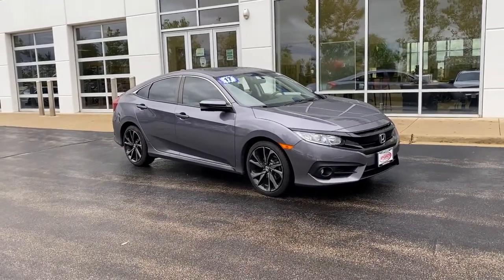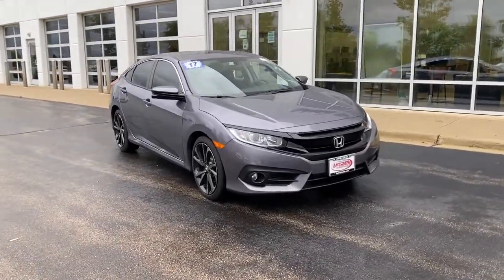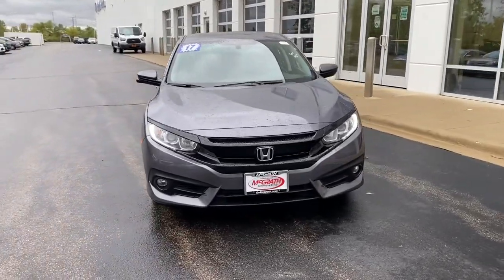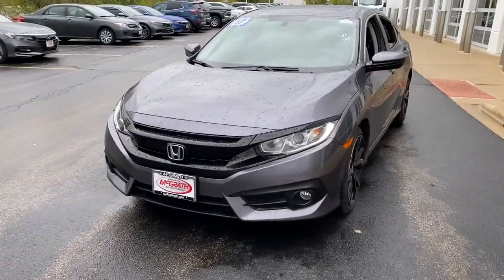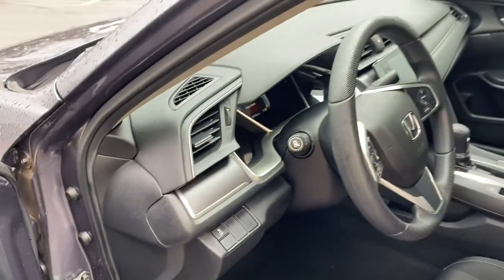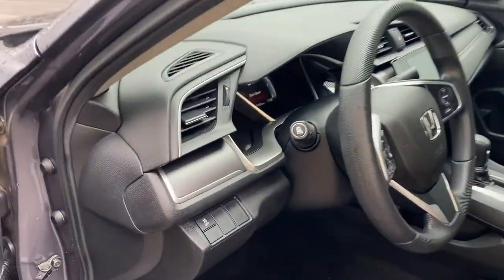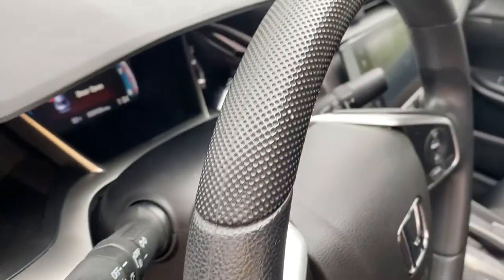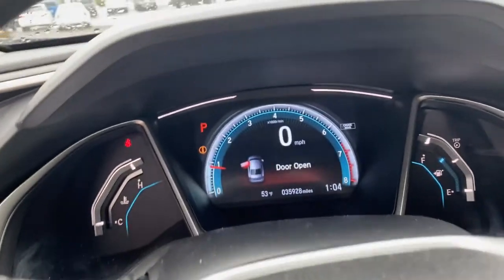2017 Honda Civic Elgin, Schaumburg, Barlett, Barrington, Hoffman Estate, IL E8835B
Modern Steel Metallic Used 2017 Honda Civic available in Elgin, Illinois at McGrath Honda Elgin. Servicing the Schaumburg, Barlett, Barrington, Hoffman Estate, IL area.

2020 Randall Rd.

2017 Honda Civic EX Modern Steel Metallic 2.0L I4 DOHC 16V i-VTECAsk to see AutoiPacket for complete Service Certification Details!!!Bluetooth/HandsFree, Low Miles, SunRoof/MoonRoof, Rear Backup Camera, Apple Car Play, Android Compatible, Heated/Cooled Seats, Rear Air/Heat Venting, Remote Start, USB/AUX Ports, Super Clean Inside and Out, Professionally inspected By Mcgrath Honda Certified Technician Ask Us For The report, Black w/Cloth Seat Trim.PRICING at Mcgrath Honda Of Elgin. Shop/Buy with confidence! With our Market Value Pricing provided by vAuto live market pricing software,KBB, TrueCar and Cargurus you'll find our competitive market-based price on every pre-driven vehicle upfront,... No games, No hassles, Just Real Prices!!
Trunk Rear Cargo Access,Compact Spare Tire Mounted Inside Under Cargo,Light Tinted Glass,Express Open/Close Sliding And Tilting Glass 1st Row Sunroof w/Sunshade,Wheels w/Silver Accents,Body-Colored Rear Bumper,Fixed Rear Window w/Defroster,Body-Colored Power Heated Side Mirrors w/Manual Folding,Tires: P215/55R16 93H AS,Grille w/Chrome Bar,Auto On/Off Projector Beam Halogen Daytime Running Headlamps w/Delay-Off,Speed Sensitive Variable Intermittent Wipers,Body-Colored Door Handles,Fully Galvanized Steel Panels,Chrome Side Windows Trim,Wheels: 16 Alloy,Steel Spare Wheel,Clearcoat Paint,Body-Colored Front Bumper,Outside Temp Gauge,1 Seatback Storage Pocket,Manual Tilt/Telescoping Steering Column,Seats w/Cloth Back Material,60-40 Folding Bench Front Facing Fold Forward Seatback Rear Seat,Automatic Air Conditioning,Radio: 180-Watt AM/FM/HD/SiriusXM Audio System -inc: 8 speakers  7-inch display w/high-resolution WVGA (800x480) electrostatic touch-screen and customizable feature settings  Bluetooth HandsFreeLink  Bluetooth streaming audio  radio data system (RDS)  speed-sensitive volume control (SVC)  2 USB audio interface charging ports including one 1.0-amp port in front and one 1.5-amp port in center console  HondaLink  Apple Carplay  Android Auto  Pandora compatibility  SMS text message function  illuminated steering wheel-mounted audio controls  and integrated rear-window antenna,Engine Immobilizer,Valet Function,6-Way Driver Seat -inc: Manual Fore/Aft Movement,Remote Keyless Entry w/Integrated Key Transmitter  Illuminated Entry  Illuminated Ignition Switch and Panic Button,Reclining Front Bucket Seats -inc: driver seat manual height adjustment and adjustable head restraints,Perimeter Alarm,Air Filtration,Radio w/Seek-Scan and Clock,4-Way Passenger Seat -inc: Manual Fore/Aft Movement,Glove Box,Day-Night Rearview Mirror,Carpet Floor Trim and Carpet Trunk Lid/Rear Cargo Door Trim,Gauges -inc: Speedometer  Odometer  Engine Coolant Temp  Tachometer  Trip Odometer and Trip Computer,Cruise Control w/Steering Wheel Controls,FOB Controls -inc: Cargo Access and Remote Engine Start,Power Fuel Flap Locking Type,Power Rear Windows,HVAC -inc: Underseat Ducts,1 12V DC Power Outlet,Driver And Passenger Visor Vanity Mirrors w/Driver And Passenger Illumination  Driver And Passenger Auxiliary Mirror,Digital/Analog Appearance,Systems Monitor,Remote Releases -Inc: Power Cargo Access,Compass,Driver Foot Rest,Full Cloth Headliner,Front Map Lights,Full Carpet Floor Covering -inc: Carpet Front And Rear Floor Mats,2 LCD Monitors In The Front,Rear Cupholder,Cargo Space Lights,Cloth Seat Trim,Fade-To-Off Interior Lighting,Instrument Panel Bin  Driver / Passenger And Rear Door Bins,Trip Computer,Interior Trim -inc: Metal-Look Instrument Panel Insert  Metal-Look Door Panel Insert and Metal-Look Interior Accents,Metal-Look Gear Shifter Material,Proximity Key For Doors And Push Button Start,Front Cupholder,Sliding Front Center Armrest and Rear Center Armrest,Delayed Accessory Power,Power 1st Row Windows w/Driver And Passenger 1-Touch Up/Down,Full Floor Console w/Covered Storage and 1 12V DC Power Outlet,Power Door Locks w/Autolock Feature,Fixed Rear Head Restraints,Transmission w/Driver Selectable Mode,Front-Wheel Drive,Electric Power-Assist Speed-Sensing Steering,4-Wheel Disc Brakes w/4-Wheel ABS  Front Vented Discs  Brake Assist  Hill Hold Control and Electric Parking Brake,Front And Rear Anti-Roll Bars,4.68 Axle Ratio,Multi-Link Rear Suspension w/Coil Springs,12.4 Gal. Fuel Tank,Strut Front Suspension w/Coil Springs,Gas-Pressurized Shock Absorbers,Engine: 2.0L I-4 DOHC 16-Valve i-VTEC,Transmission: Continuously Variable (CVT),Single Stainless Steel Exhaust,Honda LaneWatch Right Side